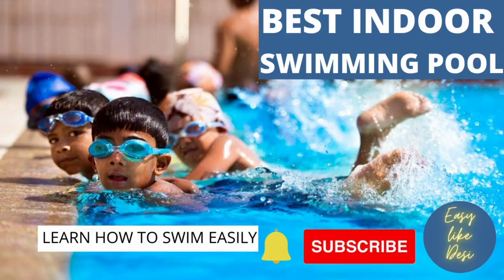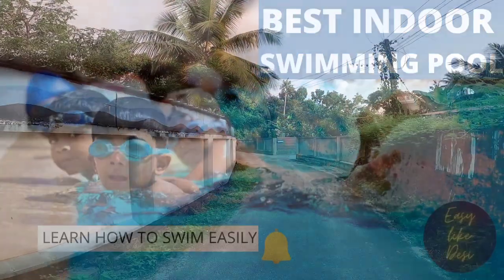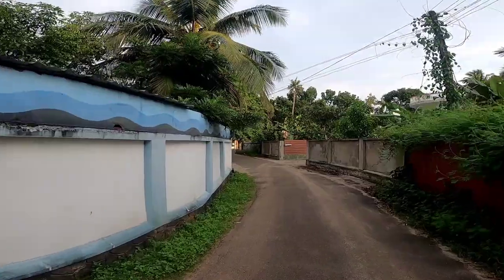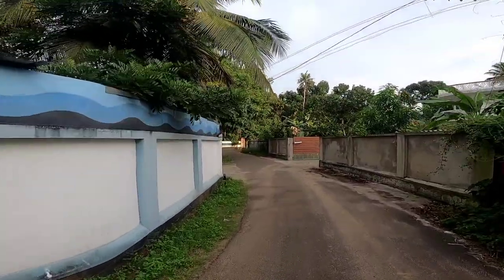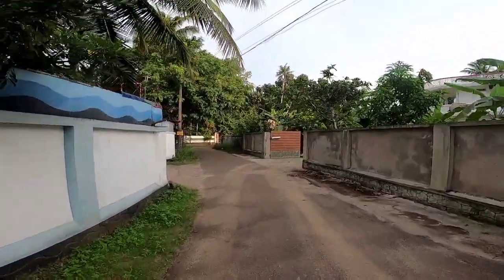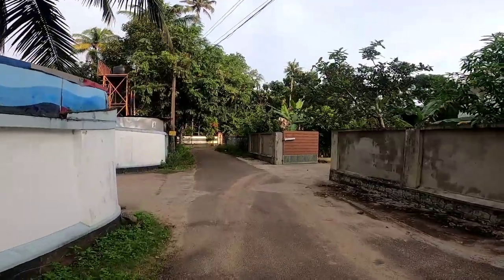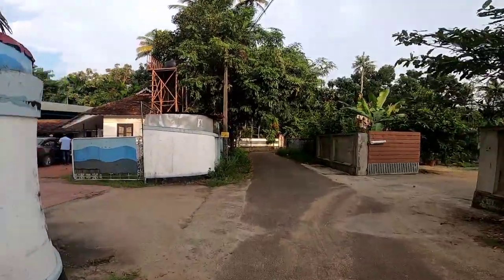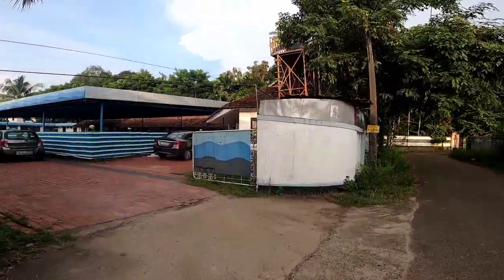INDOOR SWIMMING POOL TRAINING ALAPPUZHA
kindly reach for more Details
Rtd Honorary Captain Udayabhanu

SRI SAI INDOOR SWIMMING POOL
J8H6+4RH, Mararikkulam North, Kerala 688530